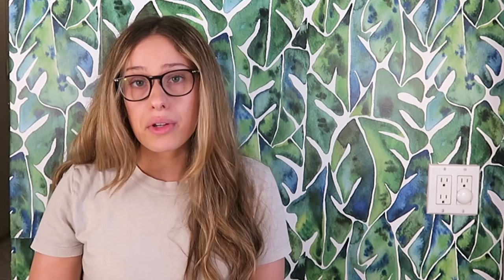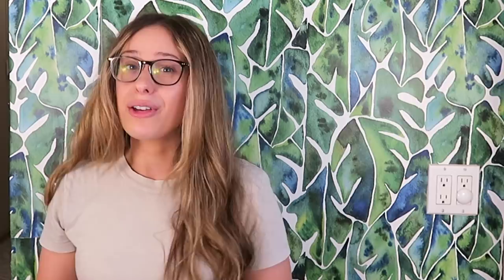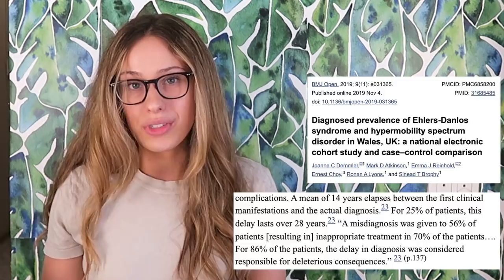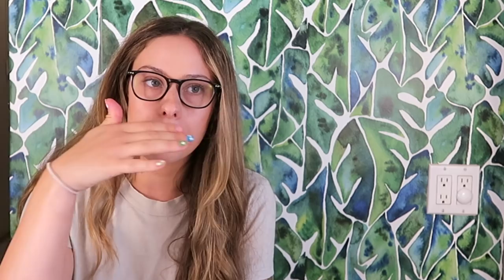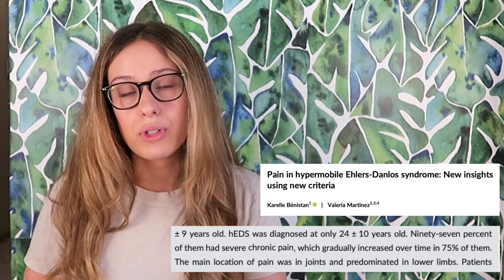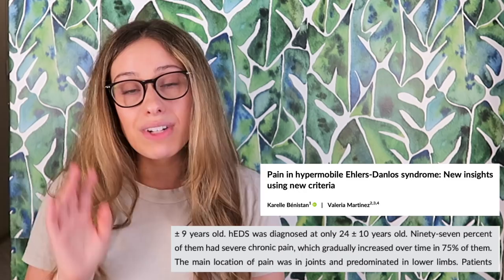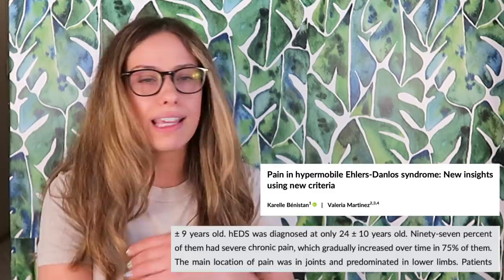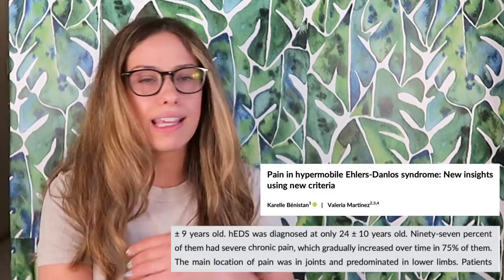How well did @DoctorMike talk about my disease? | Ehlers-Danlos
In his latest video, Doctor Mike discussed Ehlers-Danlos syndrome, a genetic connective tissue disorder that causes chronic pain, joint hypermobility, dislocations, and many other symptoms. In this video, I react to how well he spoke about my disease, in my opinion!